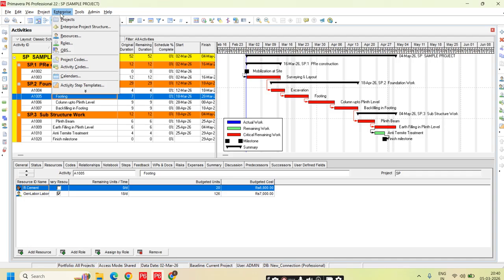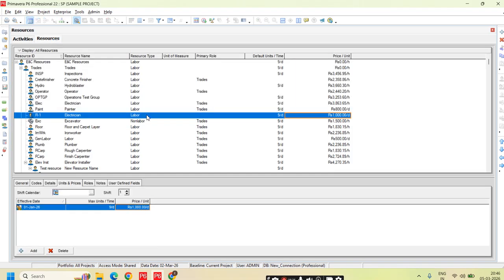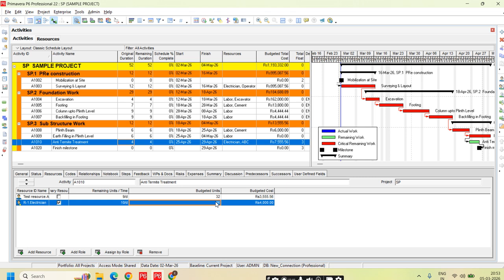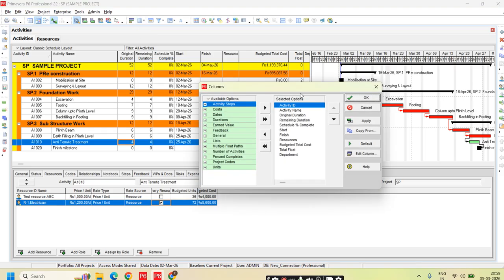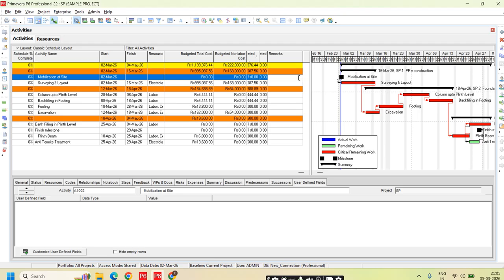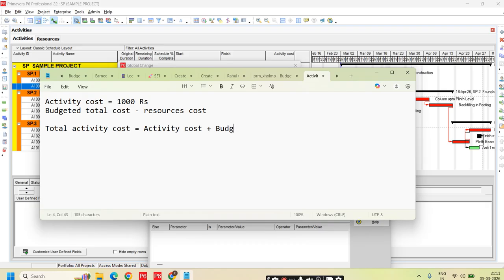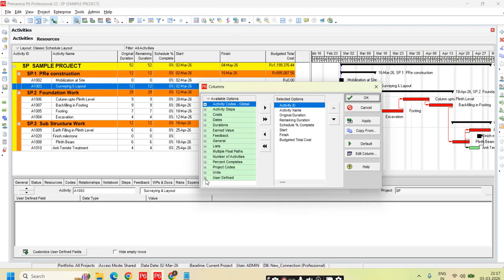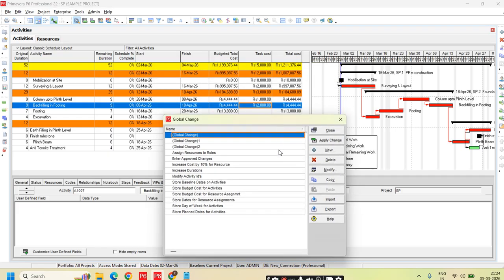Primavera P6 Professional Tutorial: Resource Management & Global Change Setup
Learn the essentials of project management using Primavera P6 Professional 22. In this detailed screen-recording tutorial, we dive deep into the practical application of resource management, activity costing, and the powerful "Global Change" feature to streamline your project scheduling.
​In this video, we cover:
​Resource Management: How to navigate the resource dictionary, assign roles (Labor, Non-labor, Material), and set unit prices.
​Budgeting & Costing: A step-by-step breakdown of calculating budgeted units and total costs for specific activities like "Anti-Termite Treatment" and "PCC."
​Recalculating Costs: How to use the "Recalculate Assignment Costs" tool to ensure your project financials stay accurate.
​User Defined Fields (UDF): Creating custom fields to track specific project data not available by default.
​Global Change Feature: A walkthrough of setting up complex "If-Then" parameters to automate bulk changes across your entire project schedule.
​Customizing Columns: How to organize your activity view to display Budgeted Labor Cost, Budgeted Material Cost, and Total Cost.
​This tutorial is perfect for civil engineers, project planners, and students looking to enhance their project controls skills.
​Software Used: Primavera P6 Professional 22
Project Example: Foundation and Sub-Structure Work